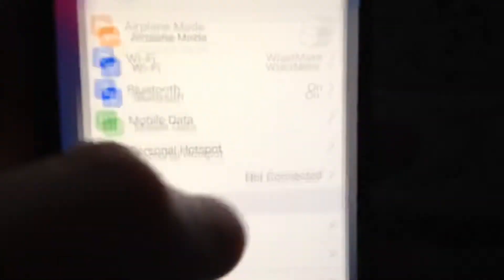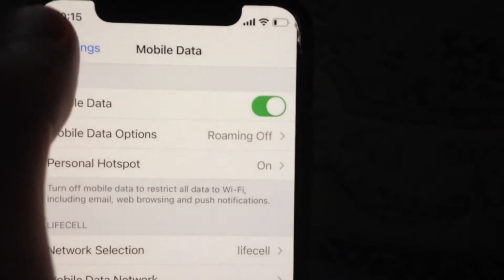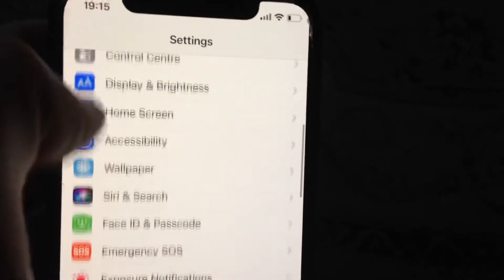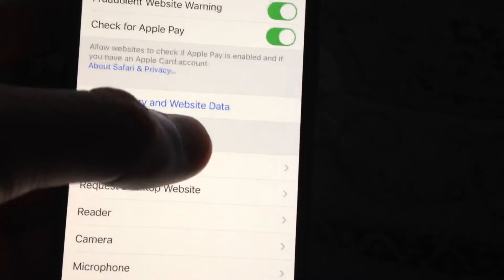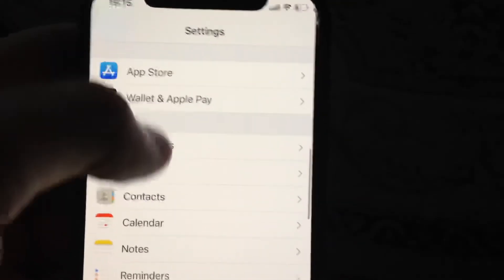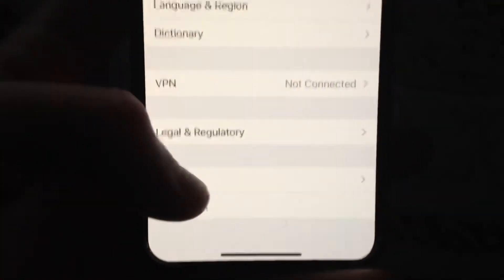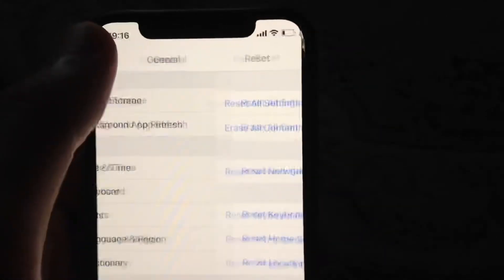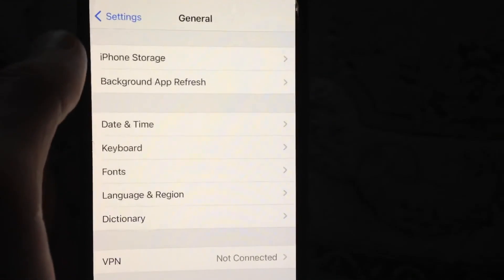Could Not Activate Cellular Data Network On iPhone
If you don’t know Could Not Activate Cellular Data Network On iPhone , this video is for you.